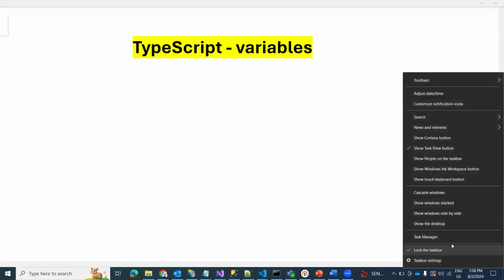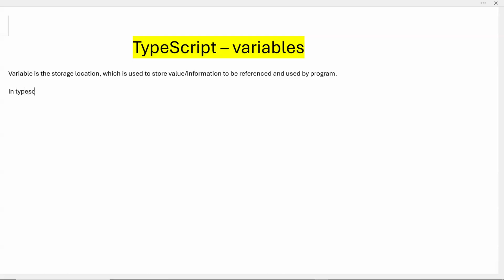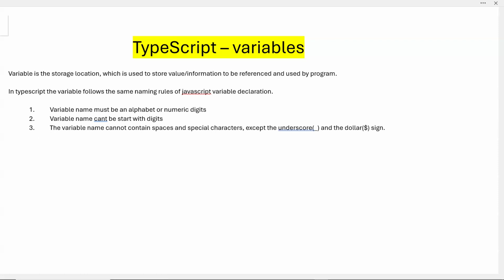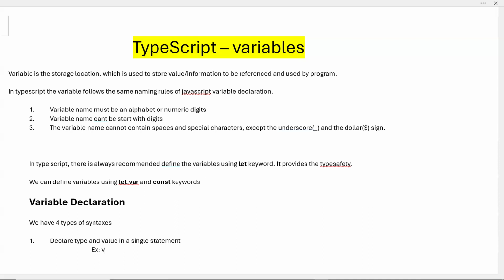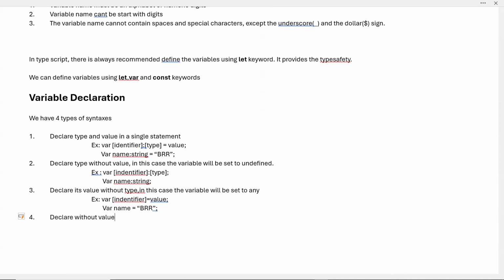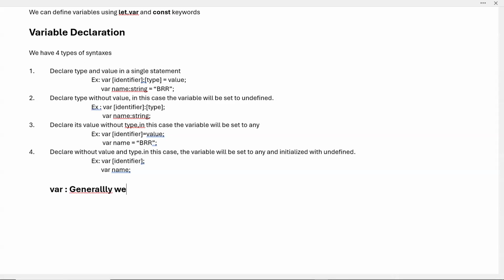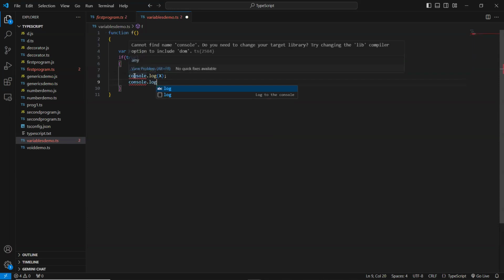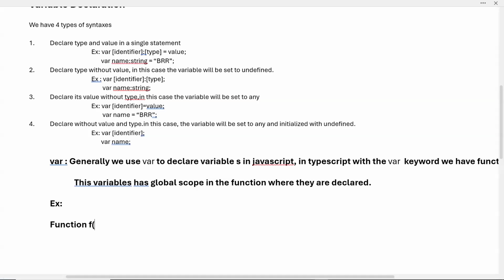TypeScript Variables - Part1